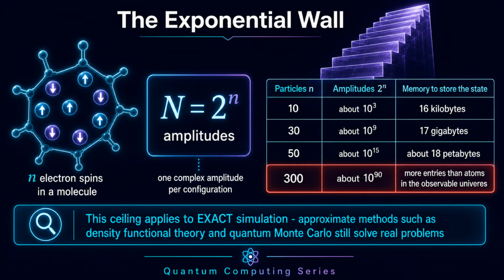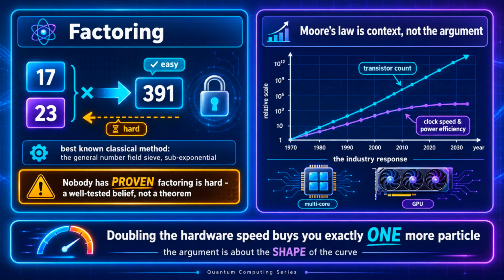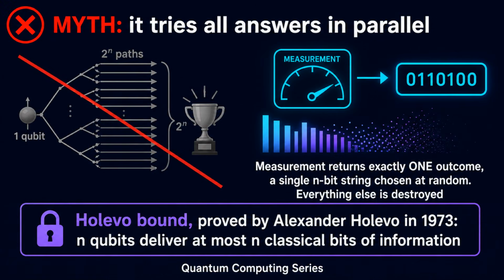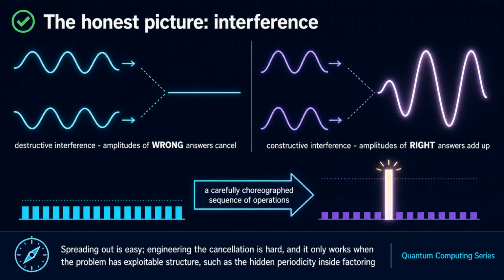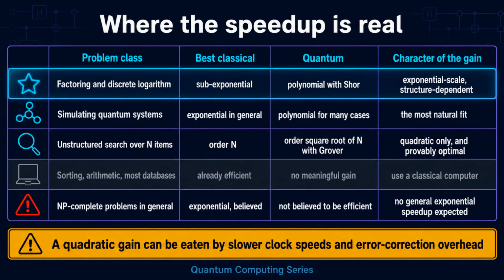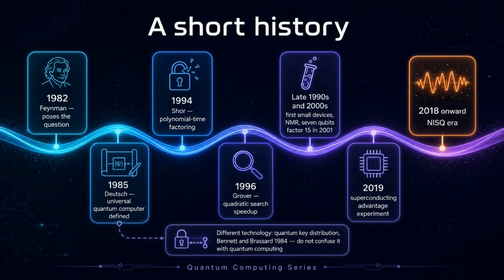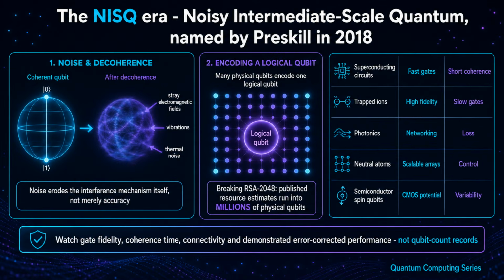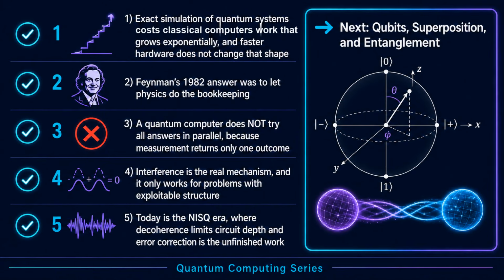Quantum Computing - Introduction - Chapter 1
Part of the series: Quantum Computing
Introduction